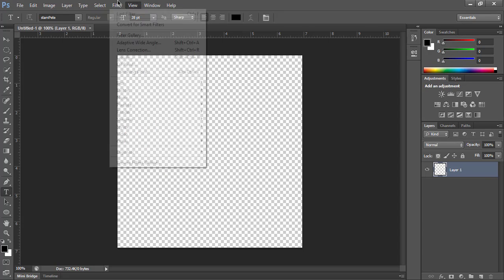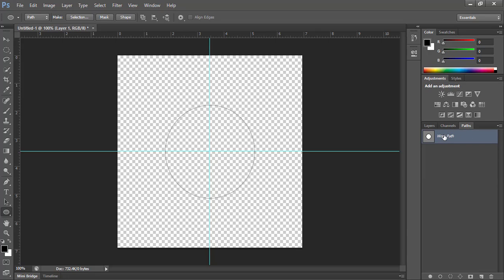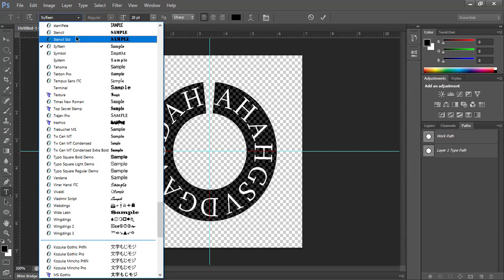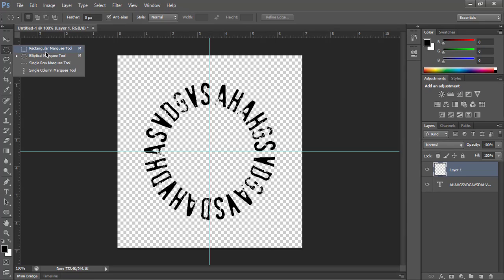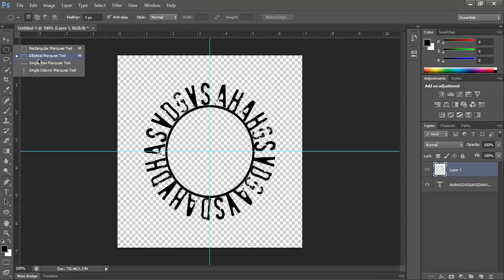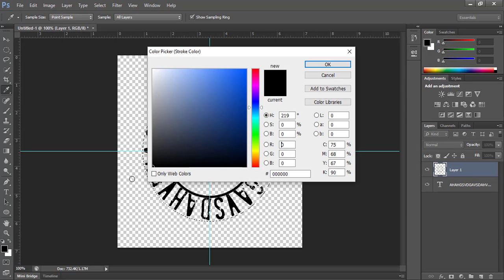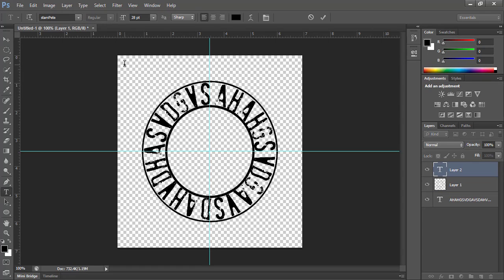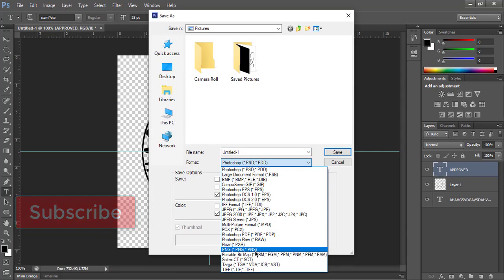Adobe Photoshope Tutorials: How to Create a Rubber Stamp in adobe Photoshop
Hello guys, Welcome back with another tutorials. In this tutorial i have shown you how we can create a rubber stamp or how to create stamp in adobe photoshop.